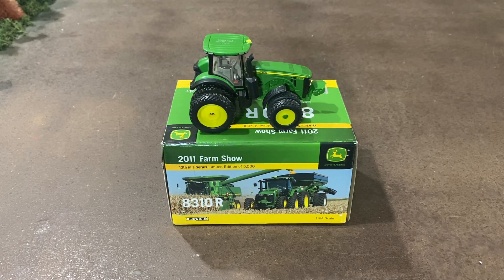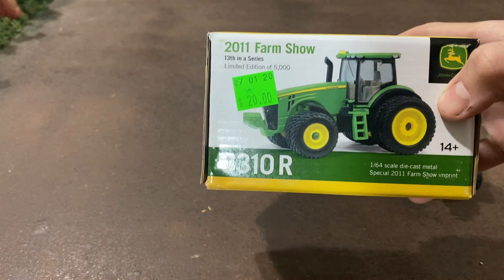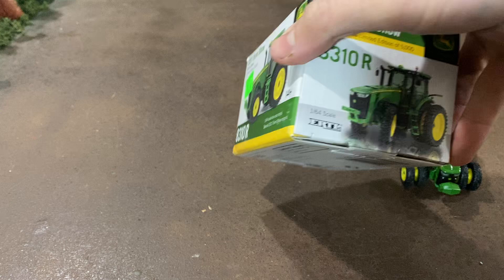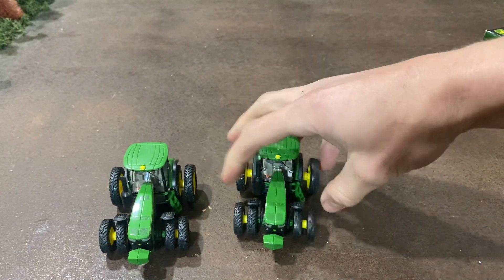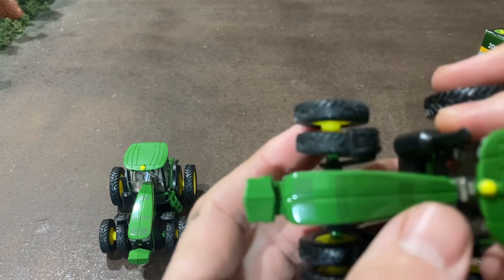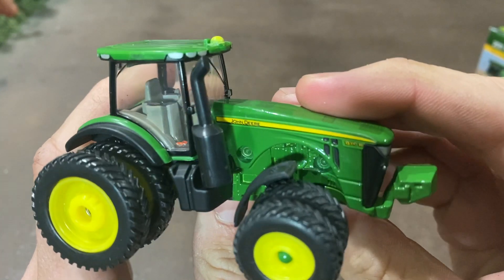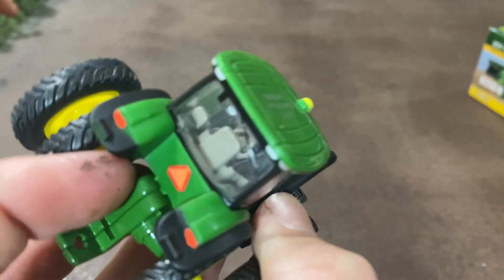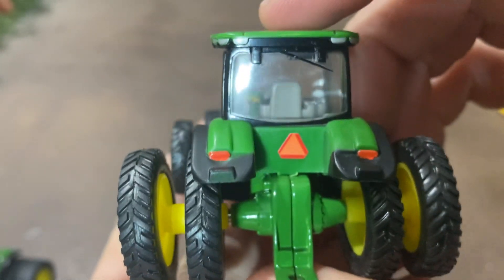1/64 2011 Farm Show 8310R John Deere Tractor